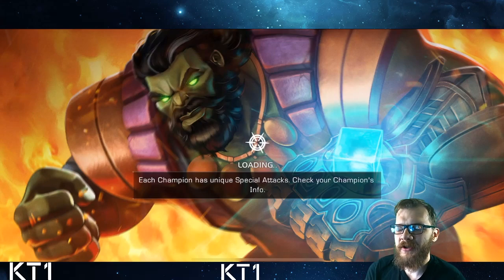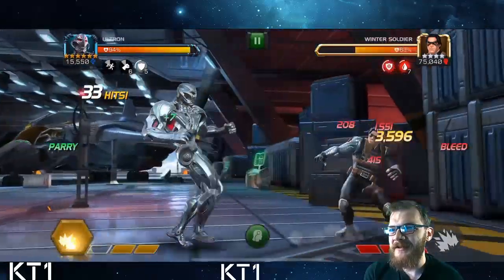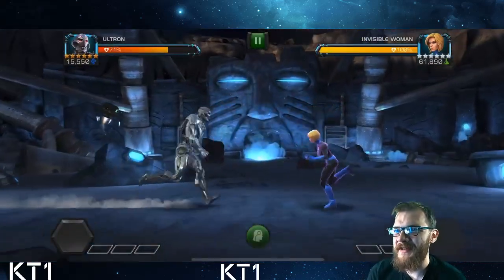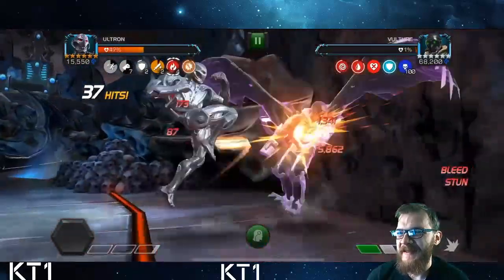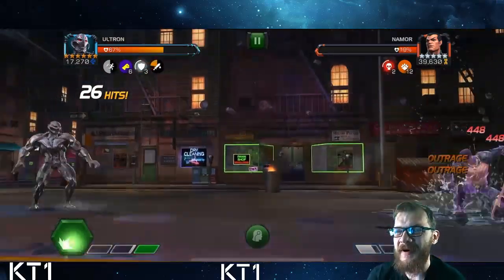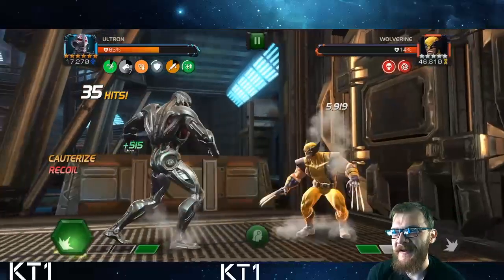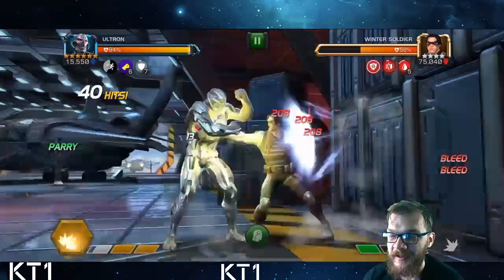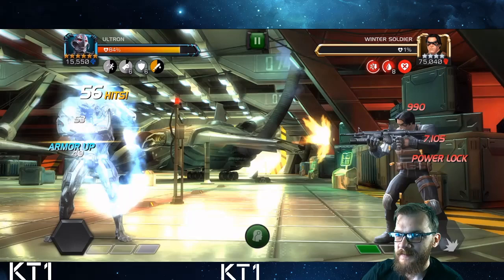Ultron? More Like SLAPtron! 6 Star Rank 2 Gameplay Showcase!